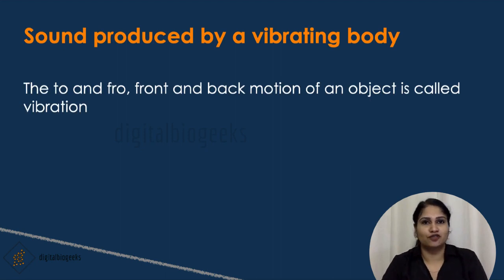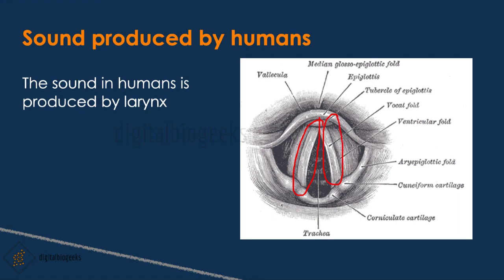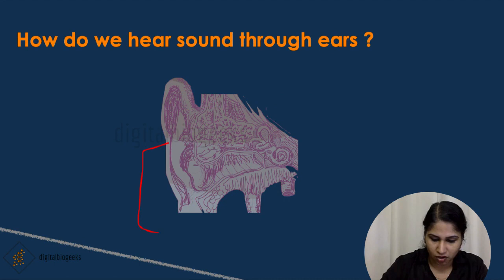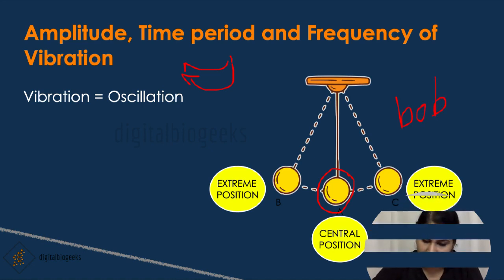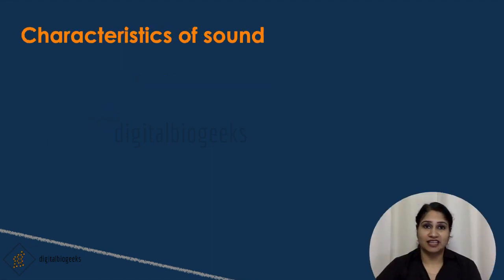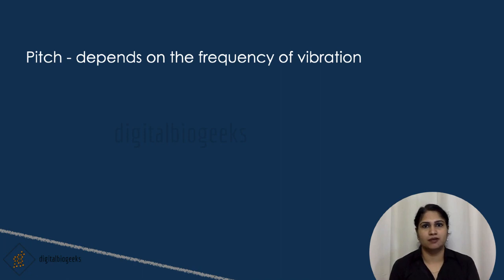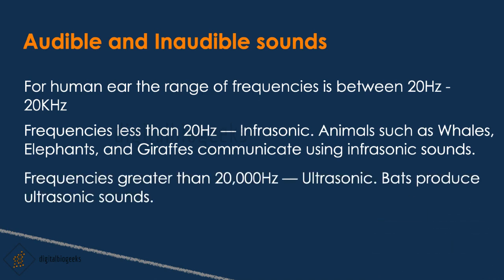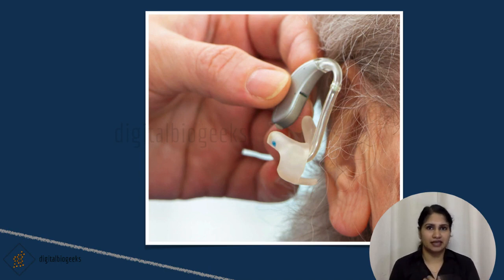Chapter 13 | Sound for Class 8 Science | NCERT | CBSE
Sound [Full Chapter Explanation with MCQs ]

Topics explained in this video :
Introduction 0:00
Sound produced by vibrating body 0:22
Sound produced by humans 2:37
Propogation of sound 4:04
How do we hear sound 5:42
Amplitude, Time Period, Frequency 7:48
Characteristic of sound 11:25
Audible and inaudible sounds 15:11
Noise and Music 16:32
Noise Pollution 17:40
Hearing Impairment 18:52

Sound is produced due to vibration, how is sound produced by humans, sound needs medium for propogation,  how do we hear sound, amplitude, time period, frequency, characteristic of sound - loudnes, pitch, audible and inaudible sounds, ultrsonics, infrasonics, noise and music, noise pollution, harmful effects of noise pollution, methods to limit noise pollution, hearing impairment, hearing aid.

Stay updated with new videos !